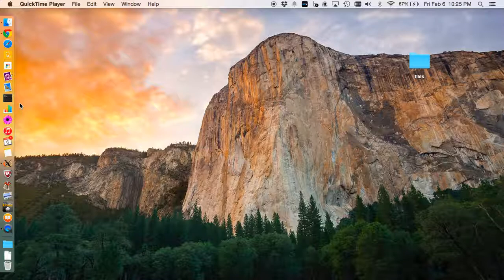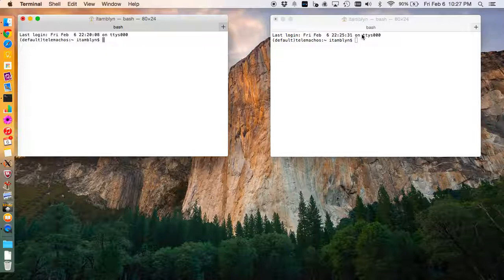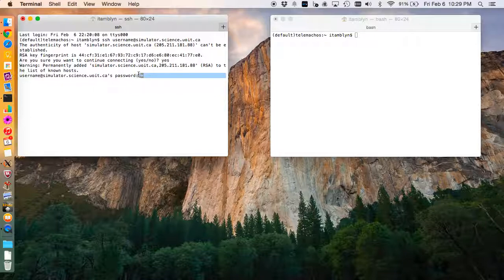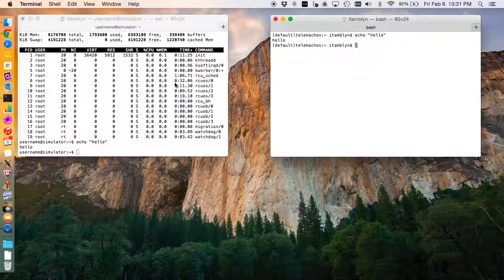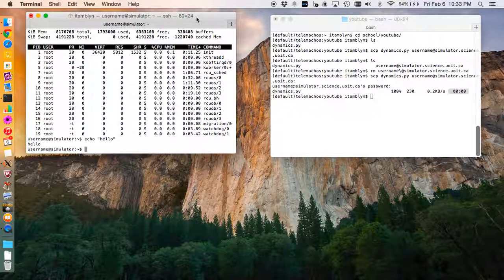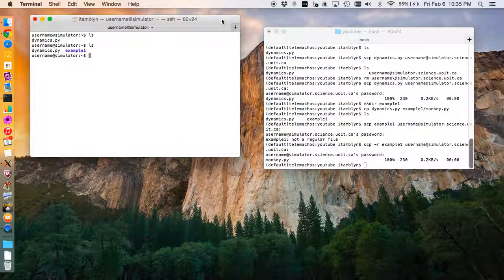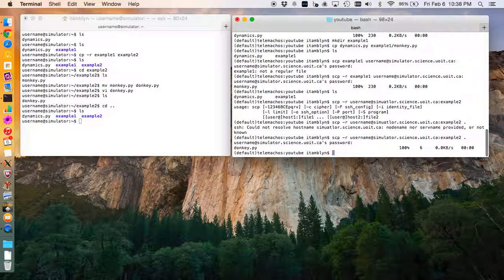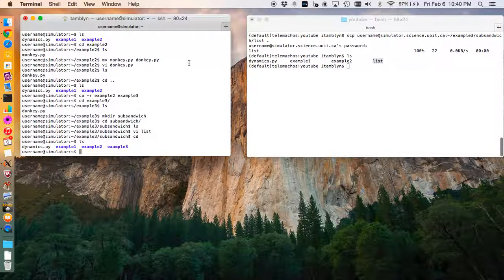Intro to ssh and scp